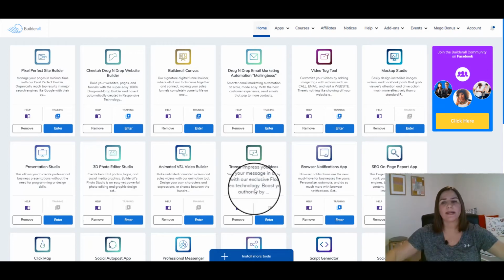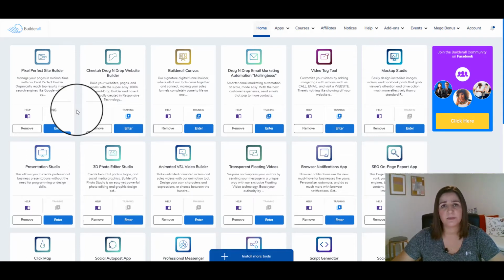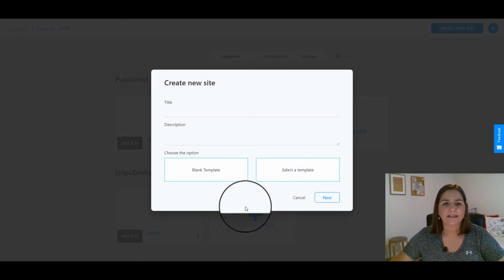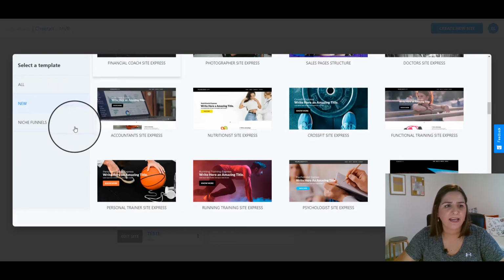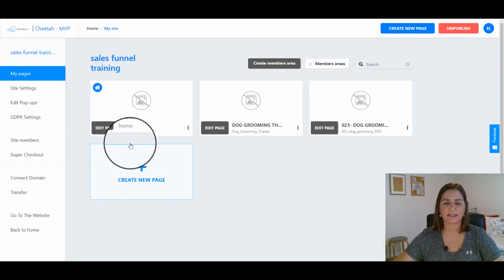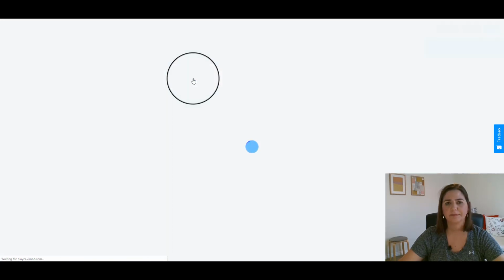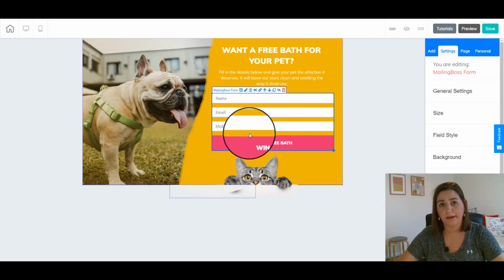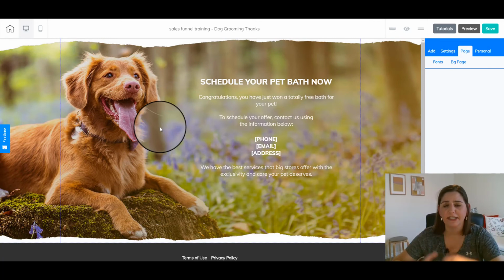How To Create Websites And Sales Funnels FOR FREE | Elisa Kappel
Get your sales funnel up and running in less than 15 minutes without spending a dime. In this quick tutorial video, I’ll show you exactly how to create a sales funnel with free resources and great tools.

Grab My FREE Guide "The Ultimate Guide To Skyrocket Your Business"

Searches Related:
free website
website hosting
sales funnels
sales funnel training
sales funnels for beginners
content marketing
online business